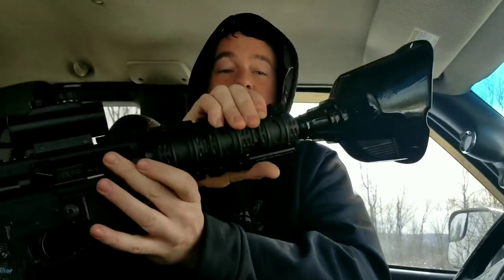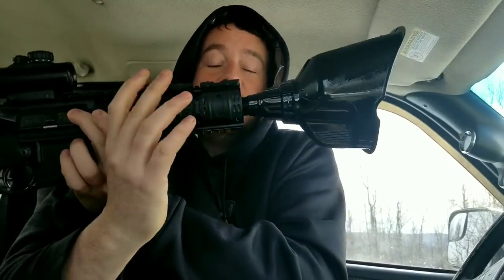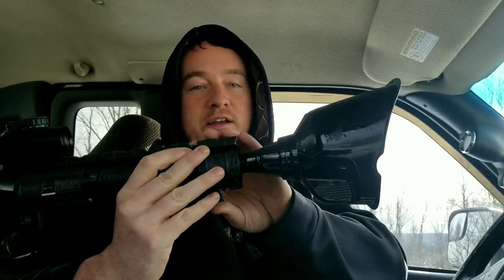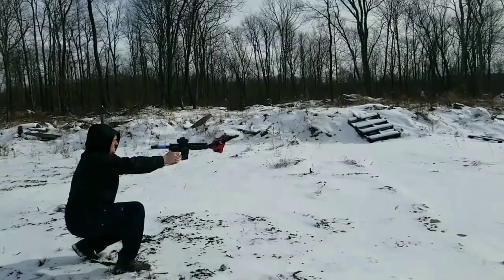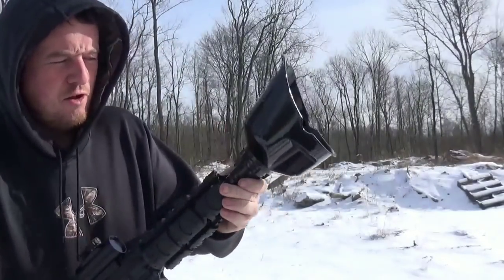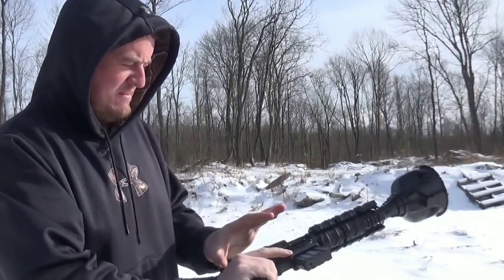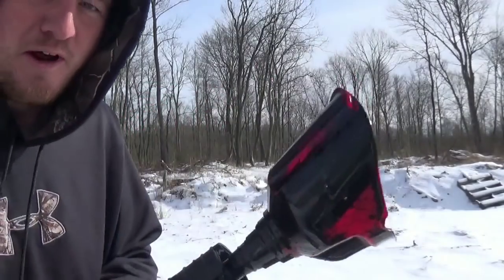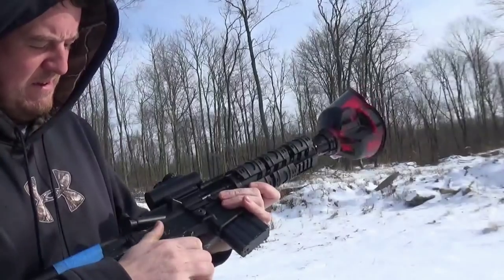Muzzle enhancement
Patent pending gears and guns muzzle enhancement device